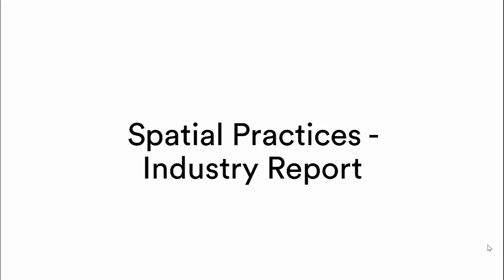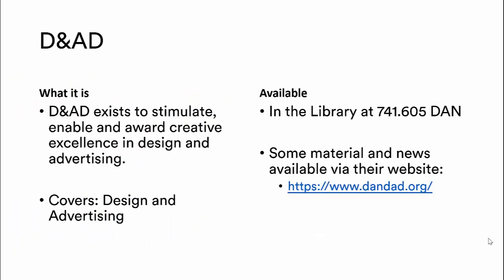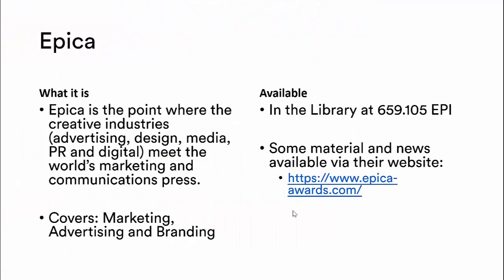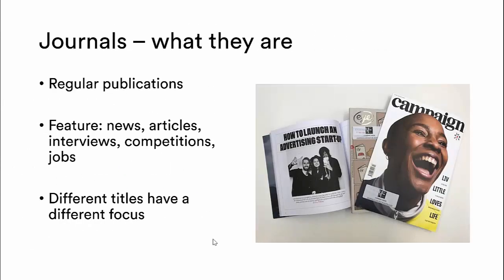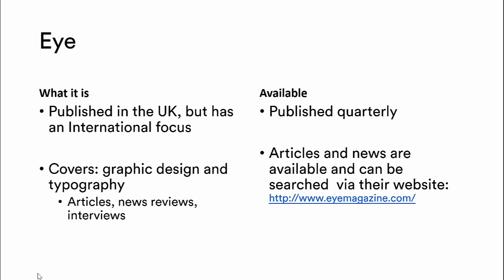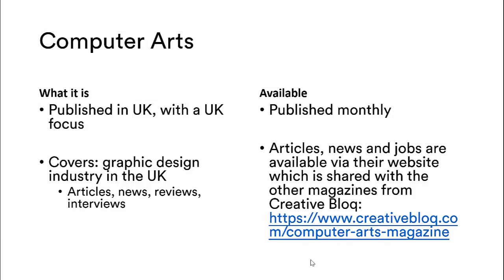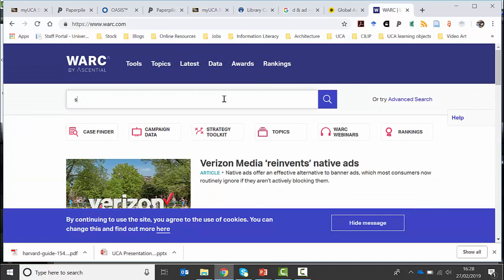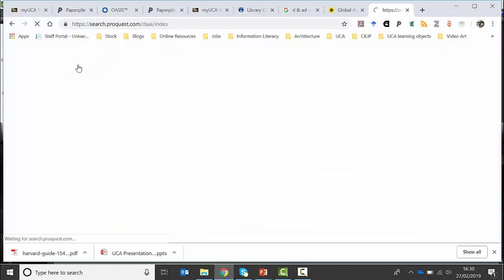Spatial Practices - Industry Report